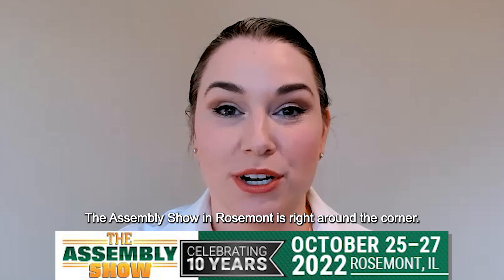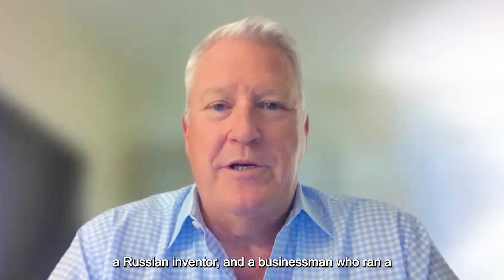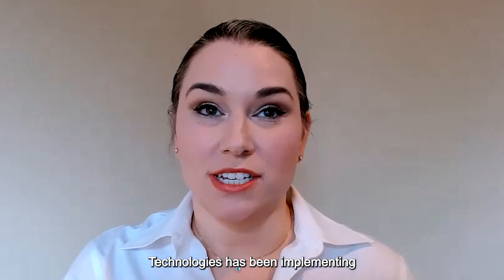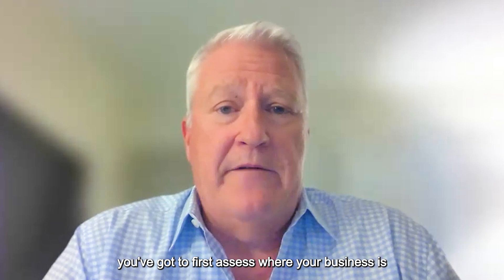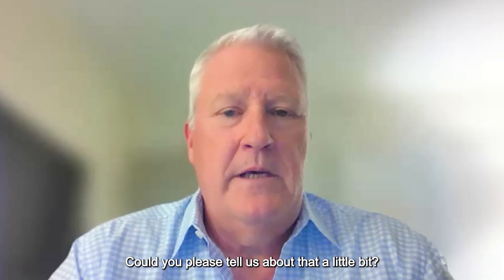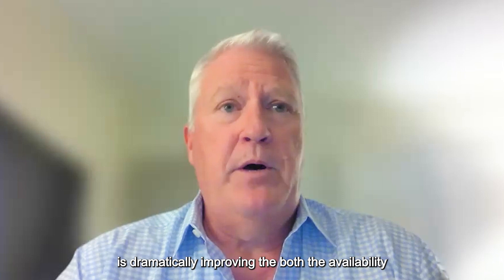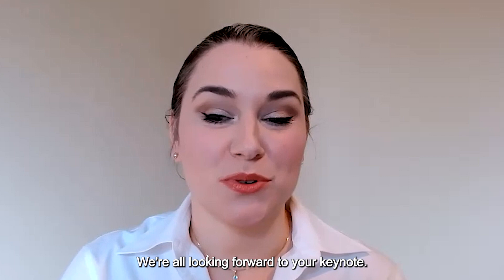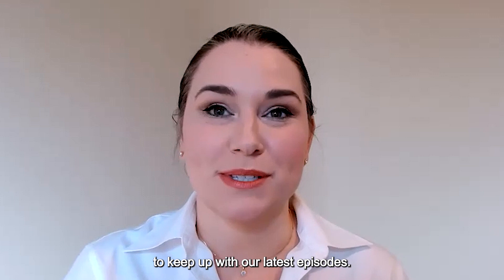Meet Chuck Wetherington, Keynote Presenter of "Using Lean to Prepare for Manufacturing 4.0" at The A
Meet The ASSEMBLY Show's Keynote Presenter, Charles Wetherington. Chuck is the President and COO of BTE Technologies, a manufacturer of hi-tech medical devices for physical rehabilitation.